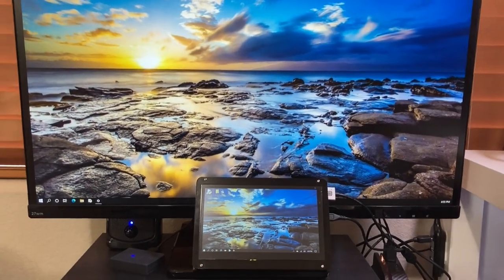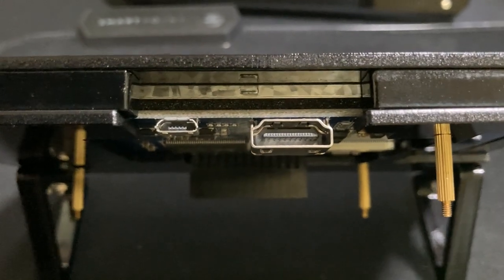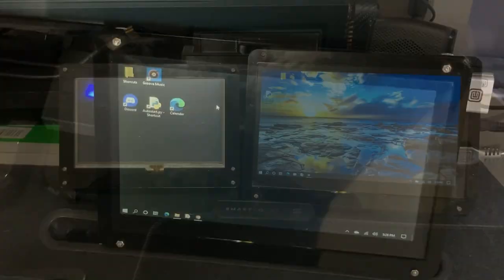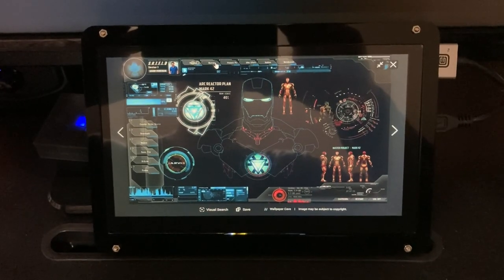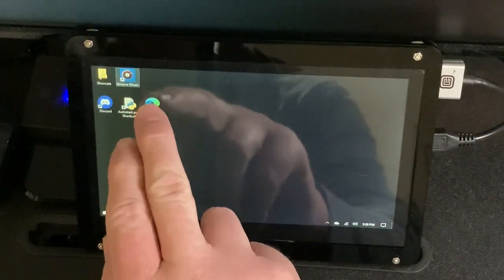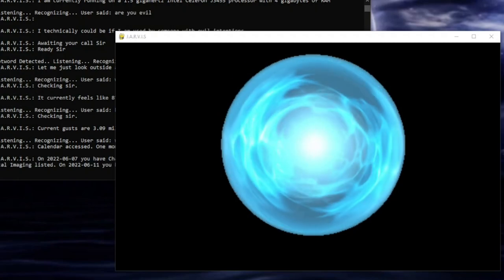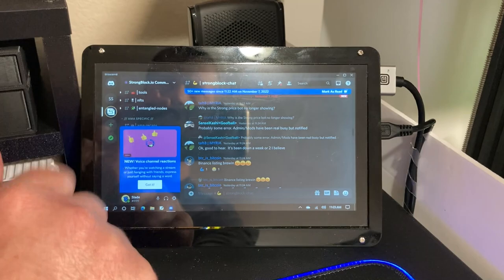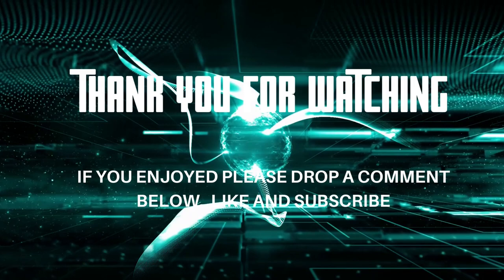CHEAP and Useful!! Mini Monitor Desk Add-on.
Small displays can be a great addition to your desk setup.  In this video I discuss some ways a small monitor can make a large difference.

*7 inch Touchscreen, built in speakers with case (One I use daily)
*A similar size alternative (no speakers)
*5 inch Touchscreen
*Another 7 inch with carrying case
*10.1 inch IPS Touch screen
*15.6 inch Monitor
*7 inch no-touchscreen